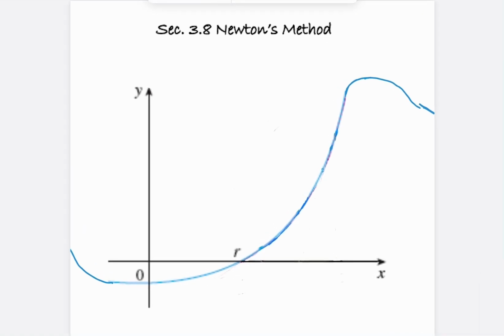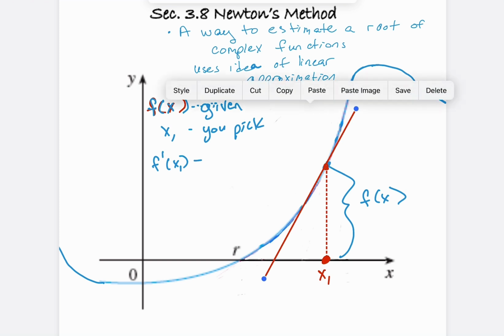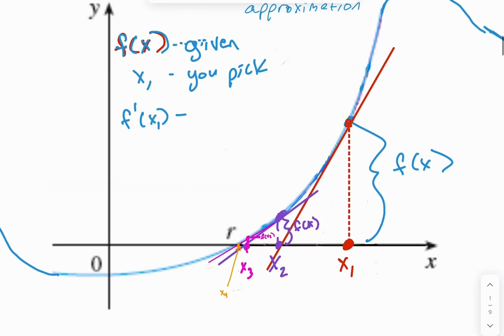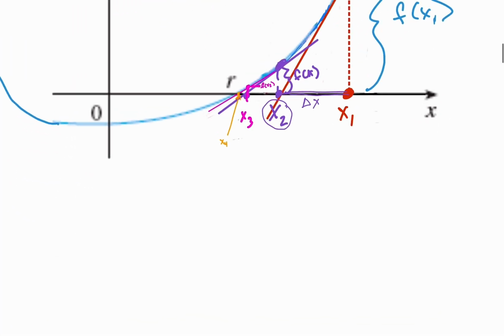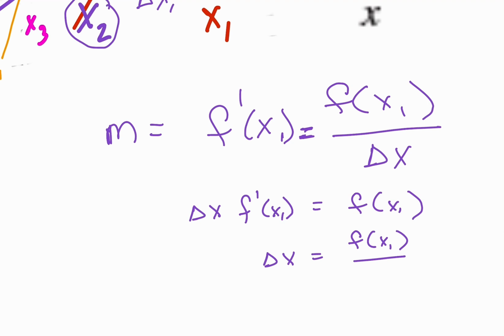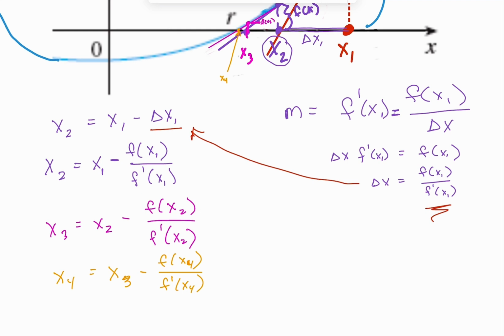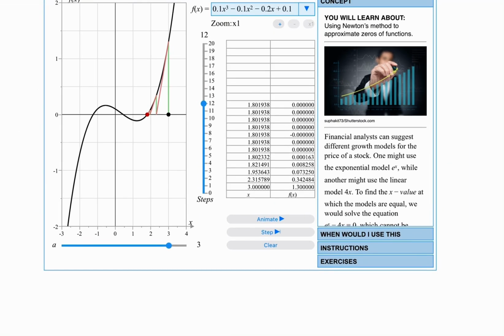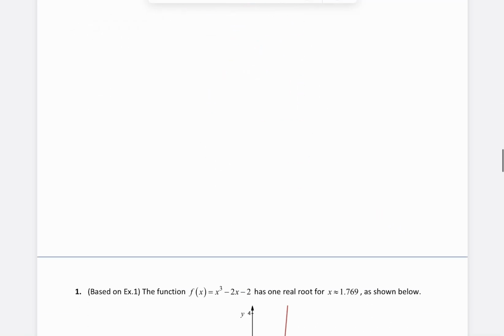3.8 LVN - Newton’s Method Introduction, formula explained